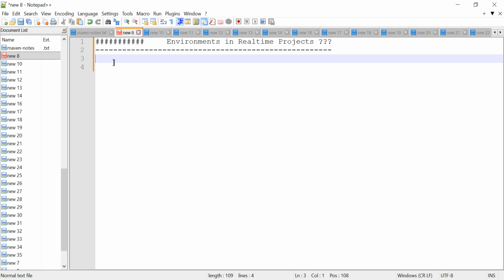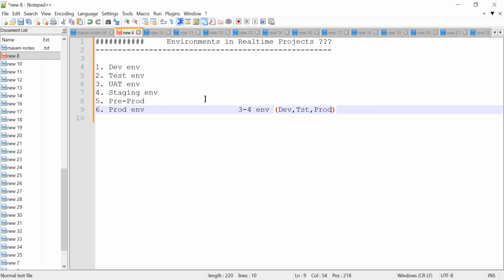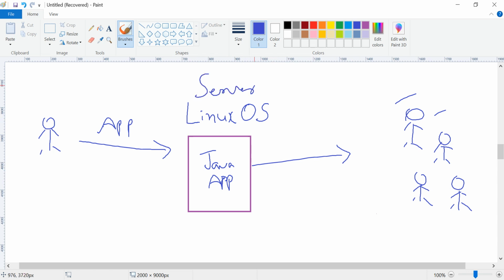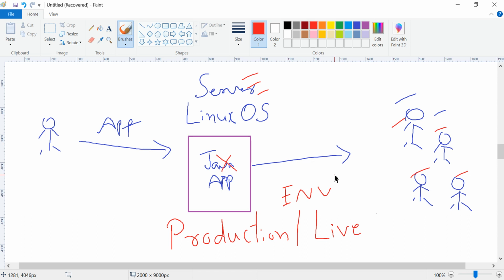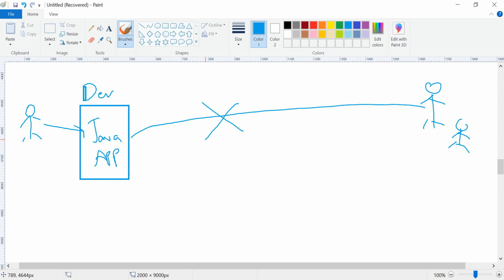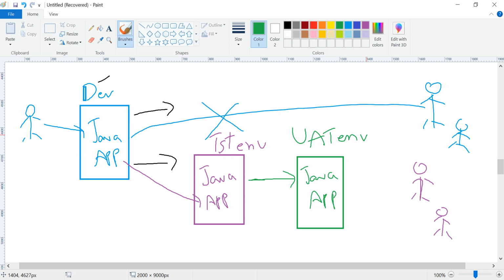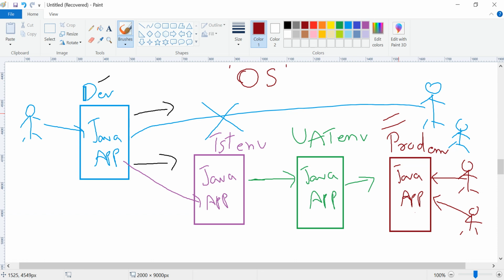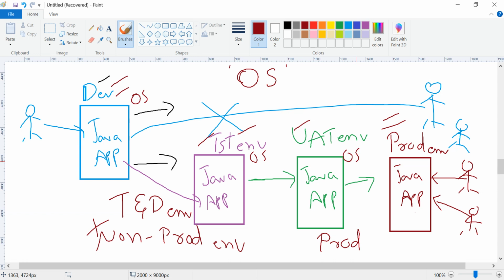various envs in Realtime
Environments in Realtime Projects ???

1. Dev env
2. Test env
3. UAT env
4. Staging env
5. Pre-Prod
6. Prod env      3-4 env (Dev,Tst,Prod)